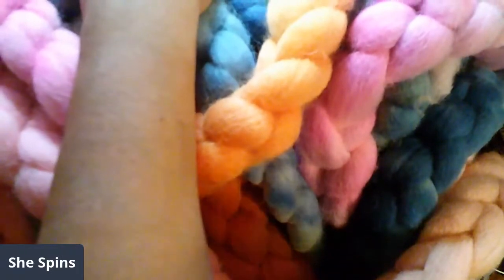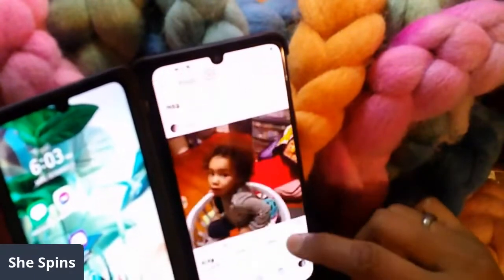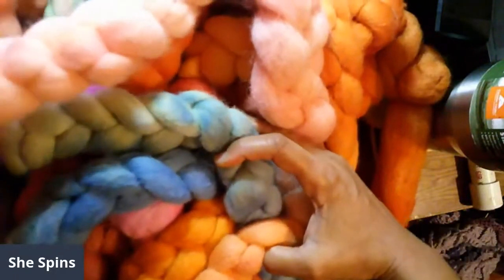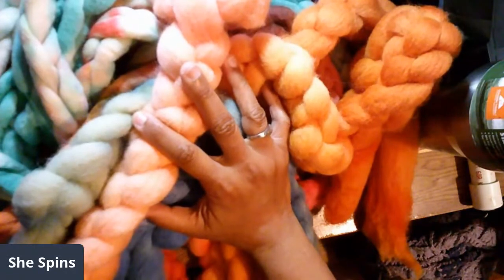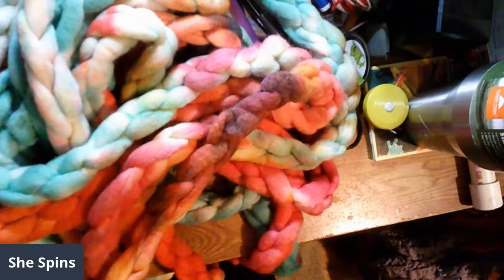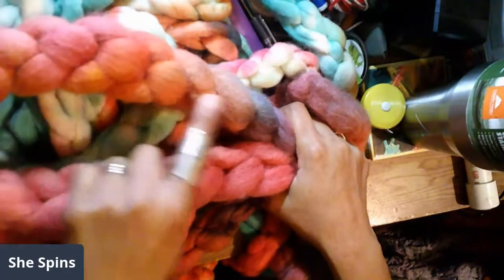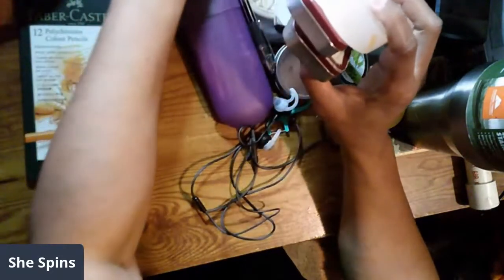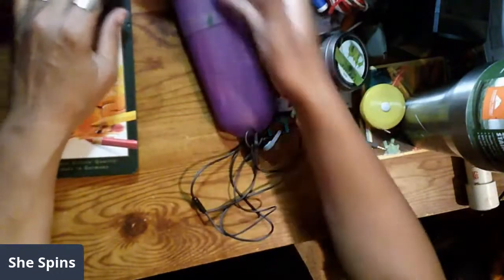Dye Day results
Dyed fiber two weeks ago.. The results are dry.